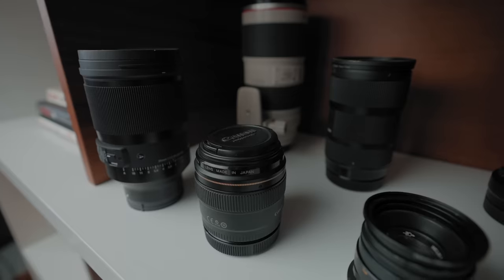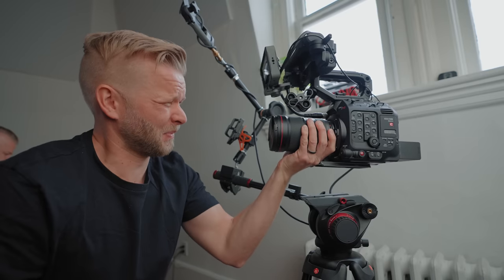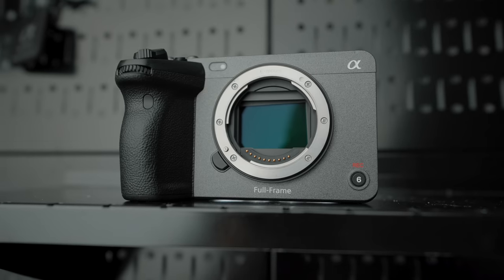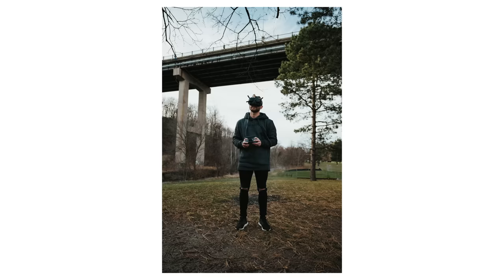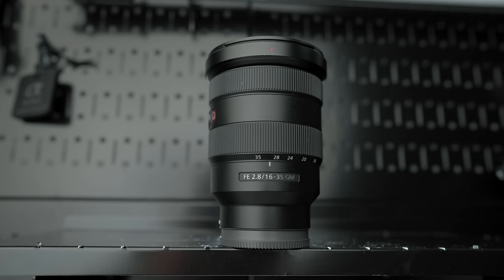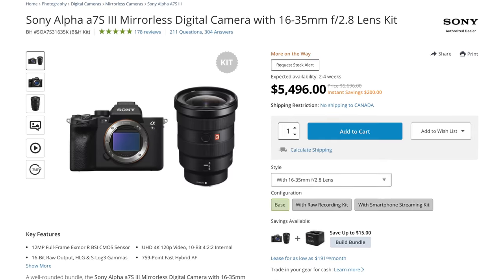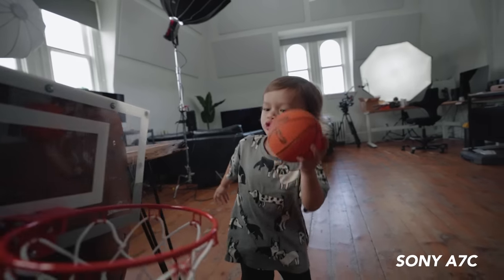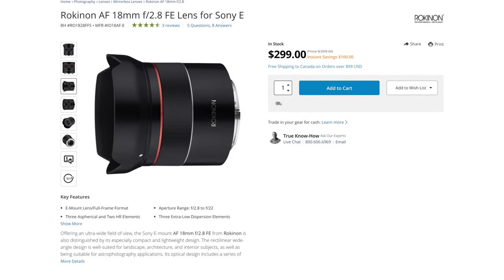BEST VLOGGING CAMERA GEAR IN 2021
THE GEAR ↓↓↓↓↓↓
BEST VLOGGING CAMERA
MY FAV VLOGGING LENS
BEST LIGHT FOR YOUTUBE
CHEAPER VLOGGING CAMERAS
CHEAP VLOG LENS

COURSES!

00:34 First you need to know
01:57 BEST VLOG SETUP
03:15 WIDE IS BEST
06:06 NEW VLOG LENS
06:39 MEDIUM PRICE CAMERA
08:08 AFFORDABLE MIRROLESS CAMERA
09:20 CHEAPEST VLOG CAMERA
10:13 VLOG ACCESSORIES

Suite 276
12-16715 Yonge St
Newmarket, Ontario, Canada
L3X 1X4